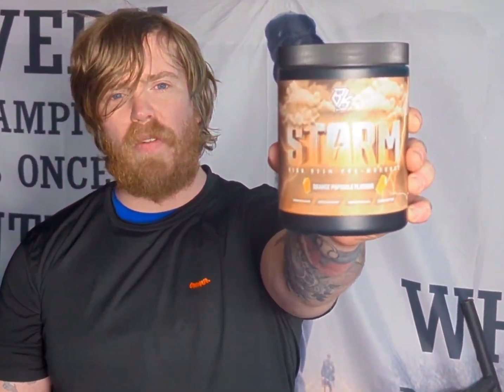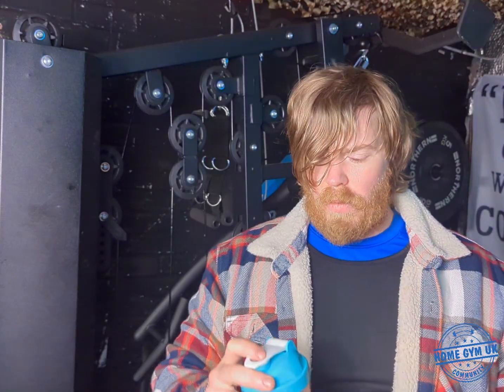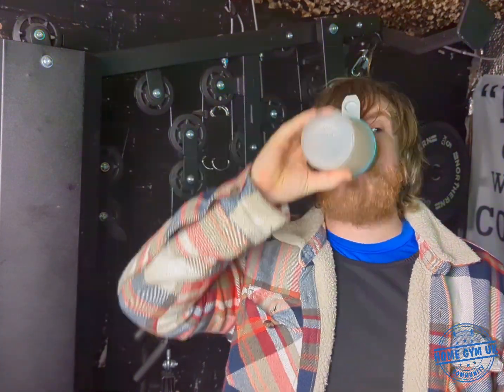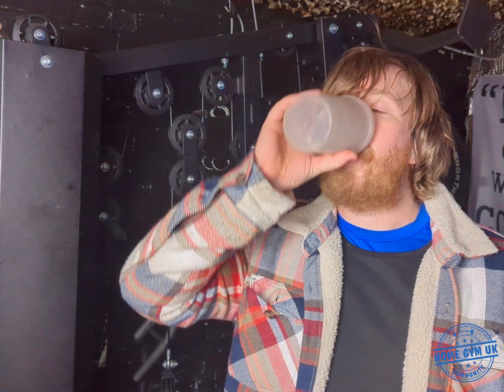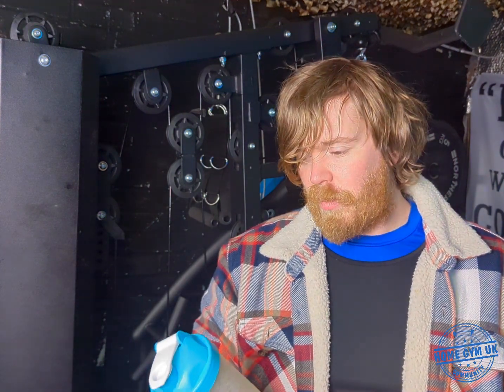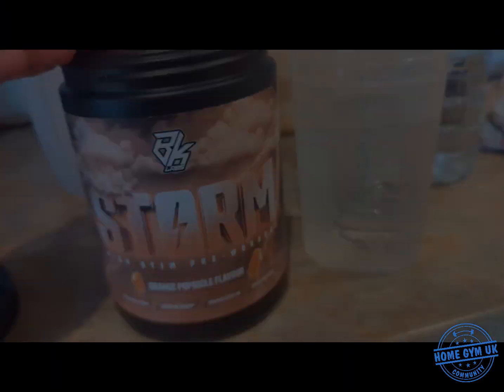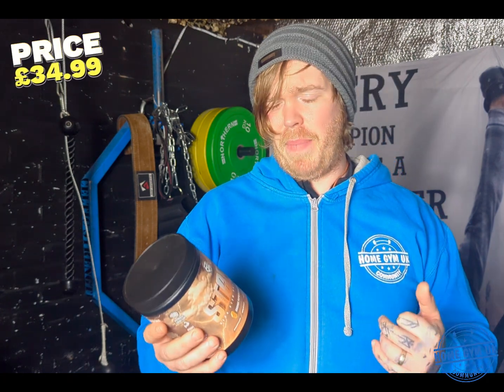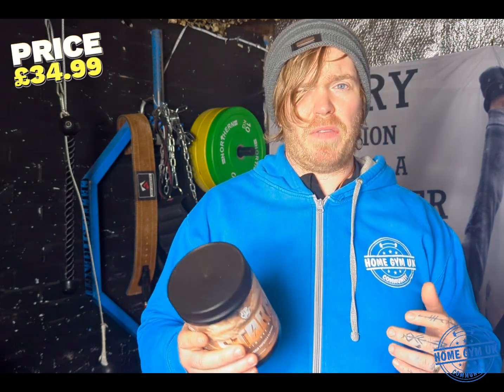BK LABS STORM PREWORK OUT, HAS THE NEW COMPANY HIT THE MARK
BK LABS STORM PREWORKOUT  review from home gym uk community.

a new company hitting  the preworkout market, and I would say they have done a successful job with there first product:

This product in the video is and is described as
"ntroducing 'Storm', the ultimate high-stim pre-workout that will take your fitness game to the next level. Packed with the powerful combination of AstraGin and Infinergy Di-caffeine malate, Storm will give you the energy and focus you need to push through even the toughest workouts.
AstraGin is a natural ingredient that enhances the absorption of nutrients in your body, which means you'll get the maximum benefit from each and every ingredient in Storm. Infinergy Di-caffeine malate is a specially formulated type of caffeine that delivers a sustained release of energy, without the jitters or crash that can come with regular caffeine.

Storm also contains a blend of other high-quality ingredients, including beta-alanine, taurine, and citrulline malate, all of which work together to enhance endurance, reduce fatigue, and increase muscle pumps. And with a delicious flavor that you'll love, Storm is the perfect pre-workout supplement for anyone looking to take their fitness to the next level."

I would say this is good daily use preworkout and is one I would recommend.

At Home Gym Uk Community we don't want you to spend your money on rubbish preworkouts. We've all been there. New in the gym and bought C4, Warrior, Cursed or some other crap we've seen in the media.

Unfortunately we keep seeing this occur in our huge interactive Facebook Group and reoccurring threads of people  seeking advice on properly dosed preworkouts.

Our aim is to give honest reviews on supplements so you can spend you hard earn cash on supplements that will give you the edge in the gym.